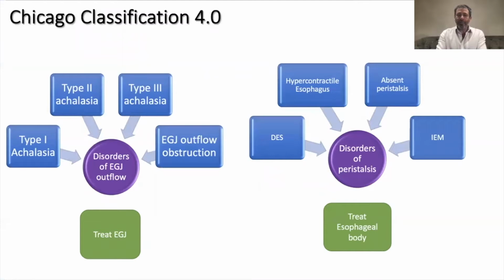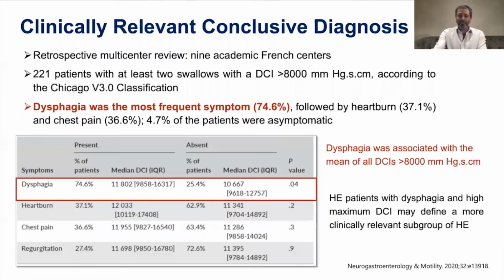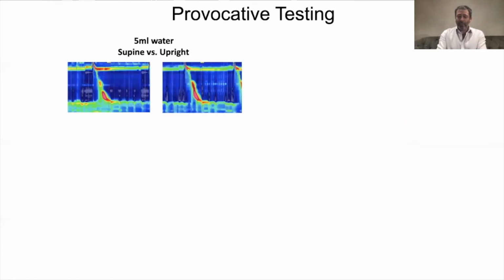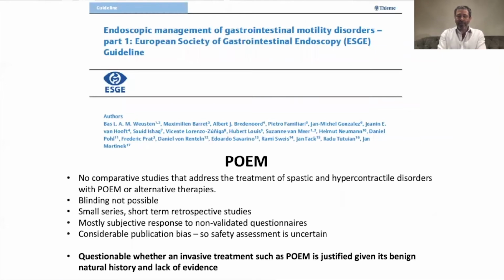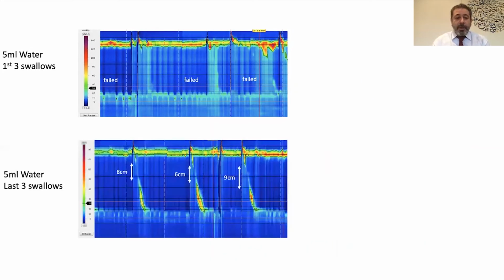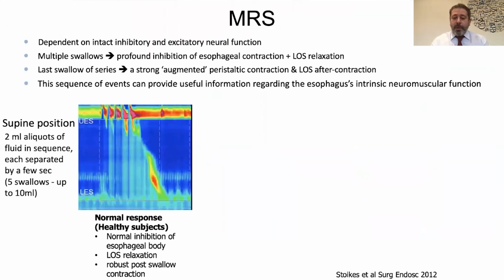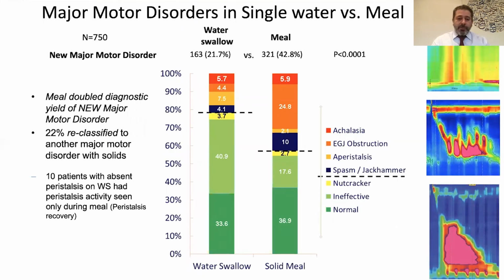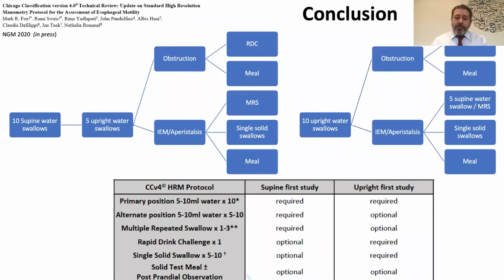Chicago Classification 5 Sweis Yinglian Ineffective Motility